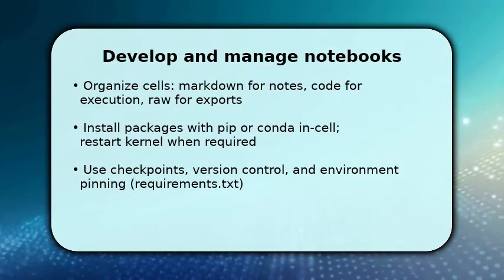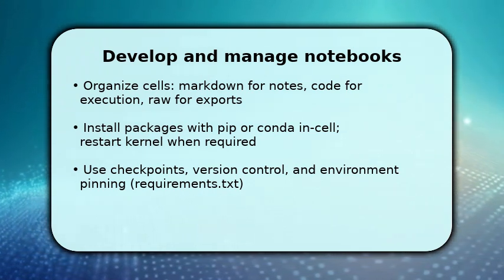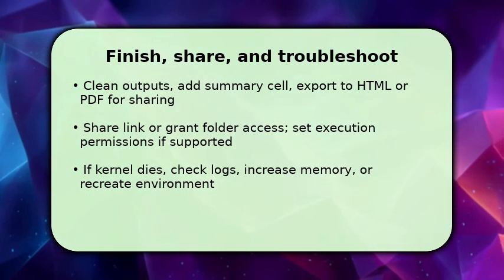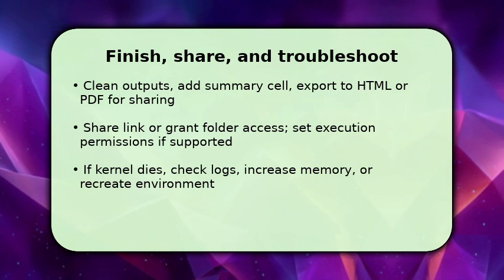How to Use Jupyter Notebook Online for Python (updated)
Discover the ease of using Jupyter Notebook online for Python programming. This video tutorial guides you through setting up your account, creating notebooks directly in a web browser, and executing code with instant results. Enhance collaboration by sharing projects or notes within this interactive platform.